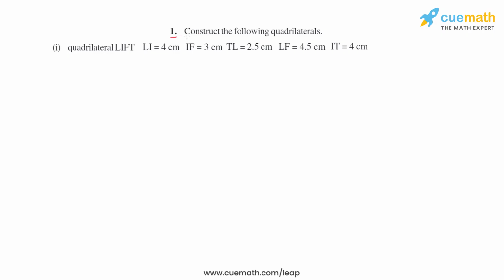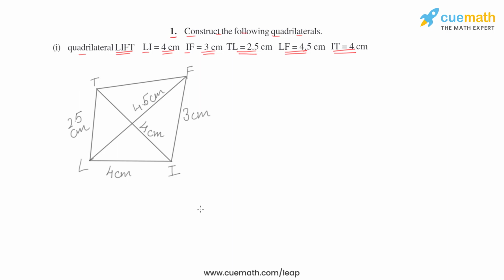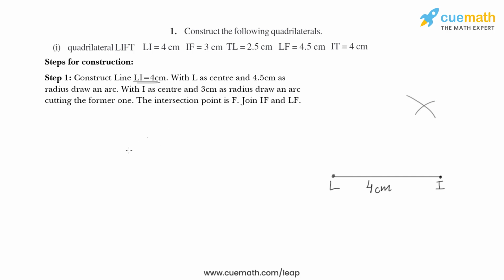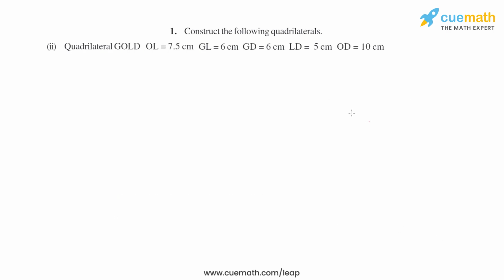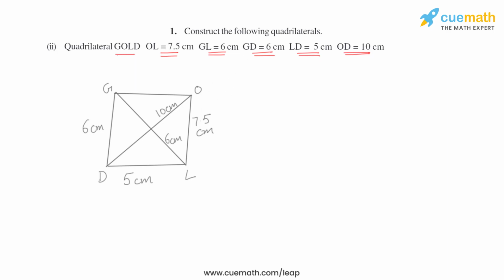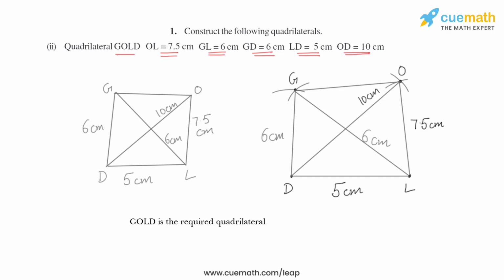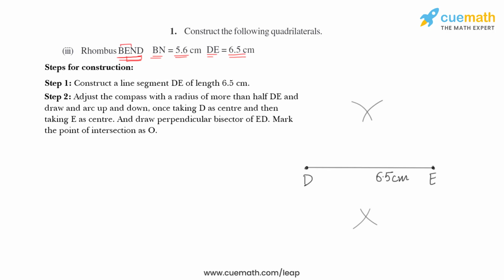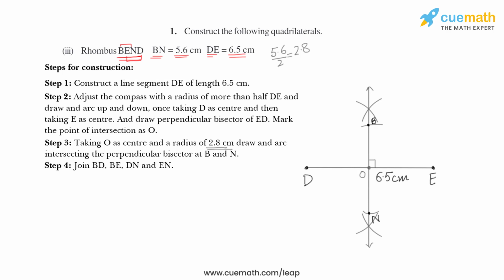Class 8 Chapter 4 Ex 4.2 Q 1 Practical Geometry Maths NCERT CBSE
This video covers NCERT Class 8  Maths Chapter 4 Exercise 4.2 Q1 (Practical Geometry)

To download pdf of all text solutions for this chapter click here NOW